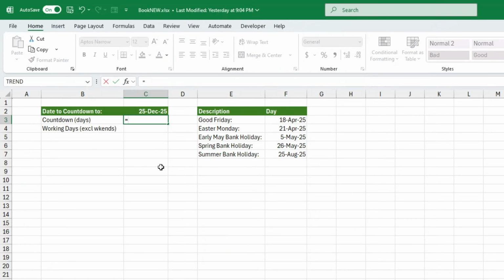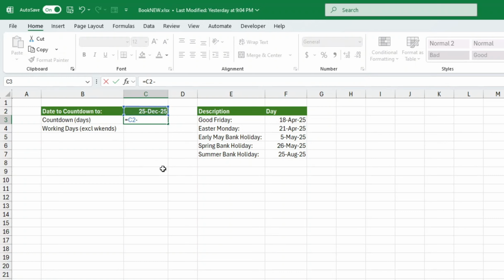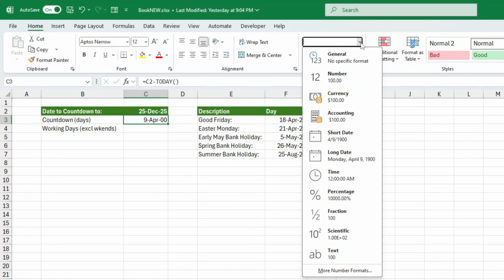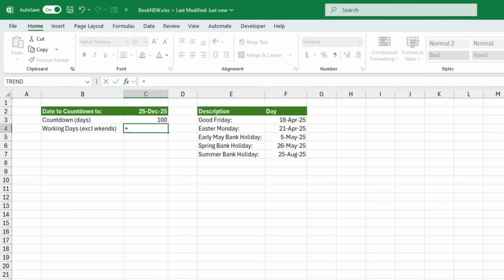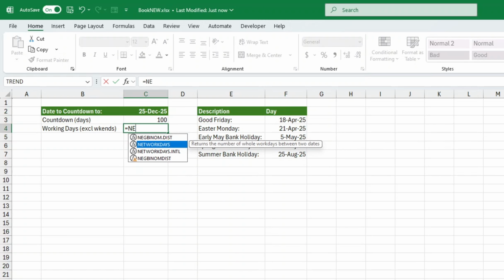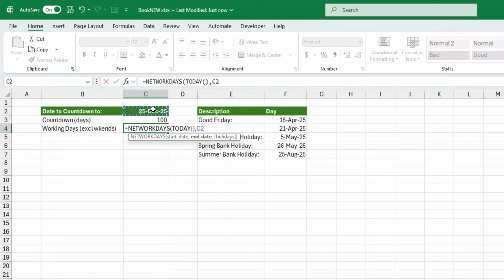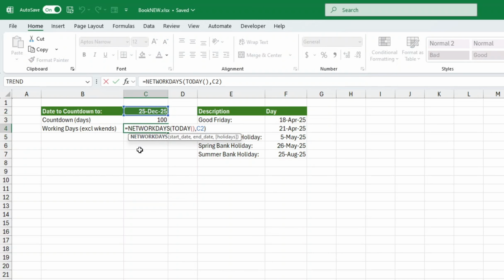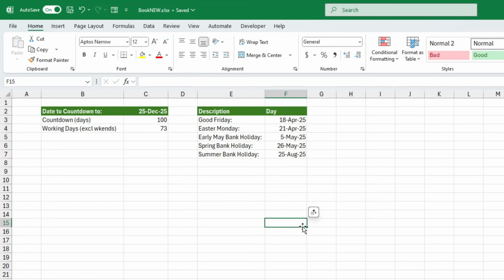Excel Date Countdown | Countdown Between Two Dates | Days Remaining | Countdown Working Days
In this video tutorial, we’re going to go through Excel Date Countdown.

⏱️TimeStamps⏱️

0:00 What we will learn in Excel
0:11 Countdown Between Two Dates in Excel